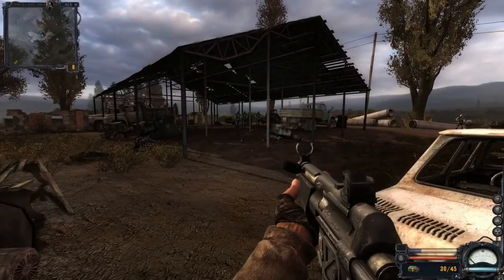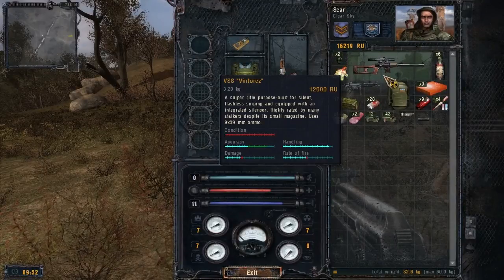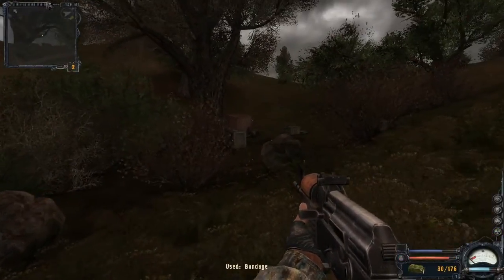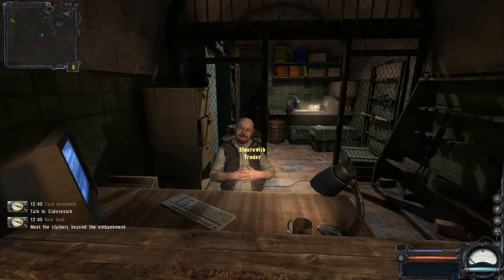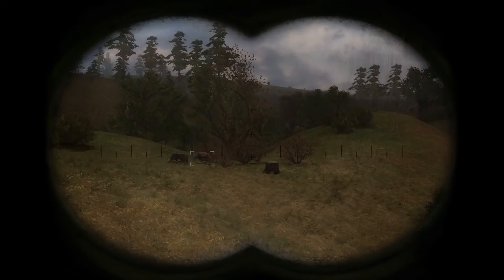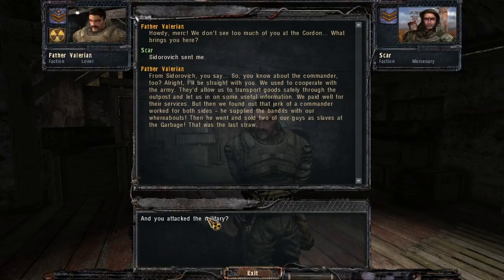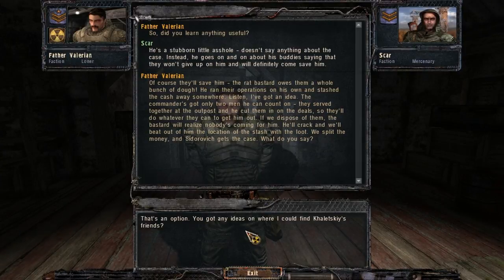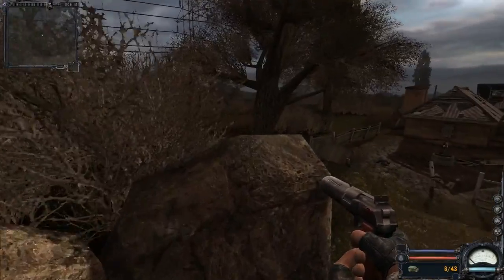Let's Play S.T.A.L.K.E.R.: Clear Sky Ep.03-The Trouble With Loners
In episode three of Let's Play S.T.A.L.K.E.R. Clear Sky, we finally escape the dreary Swamps for the Cordon. Upon arriving we're even greeted by the warm hospitality of the Ukrainian Military, which we must humbly turn down by running away. Then we hit up Sidorovich for info on the stalker group we're trying to find out about, but the shrewd devil wants us to do something for him first. This leads us to helping out the Loner's with a little problem they're having with the military.

It's worth pointing out that I recorded a bunch of these episodes over the summer, so if there's anything you guys want to request, it'll have to be later game stuff.